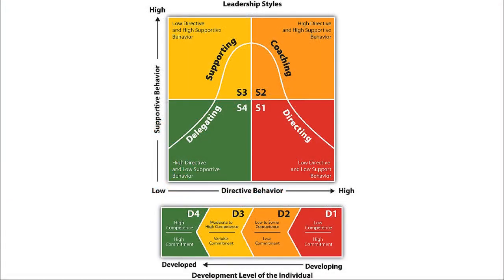USC Leadership Presentation Pecha Kucha Situational Approach to Leadership 1